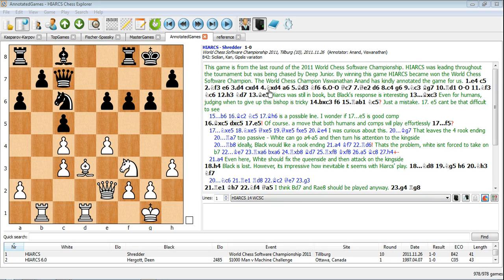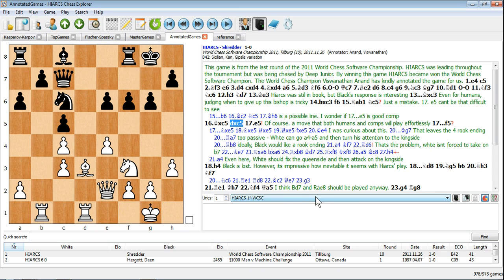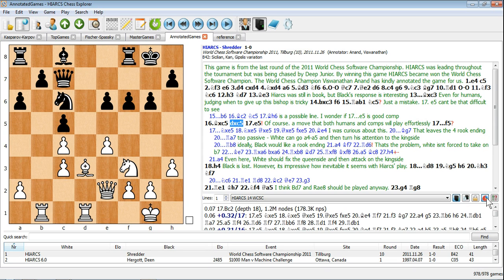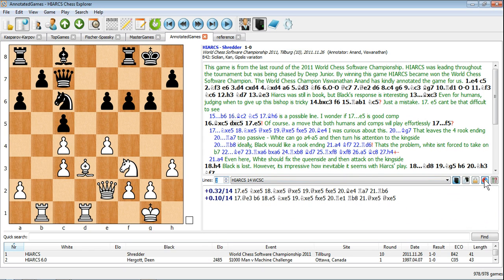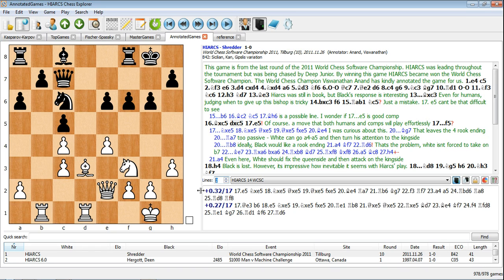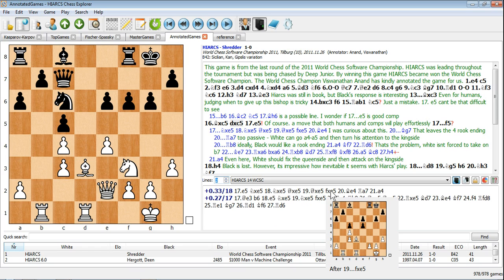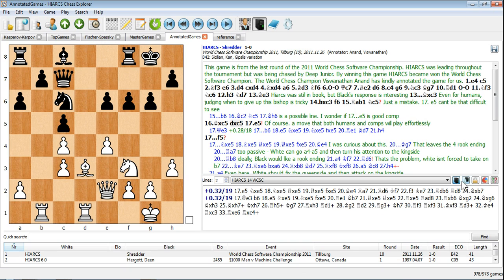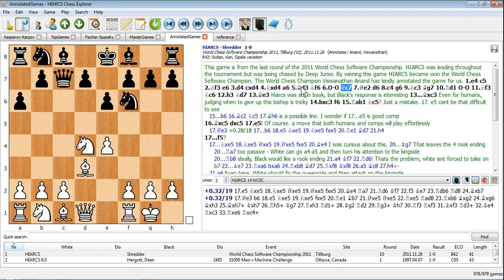PC & Mac Chess Explorer: Position Analysis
Position Analysis using a chess engine with HIARCS Chess Explorer on PC or Mac.
HIARCS Chess Explorer is a world class chess database, analysis and playing software for PC Windows and Mac OS X.  Suitable for chess players of all abilities from beginner to Grandmaster with human-like handicap levels and play realism. Built in coach to help you and rate your play. High quality graphics, games databases, GM annotations, chess opening books, online access to endgame tablebases. Detailed manual and context sensitive help. Includes reigning World Chess Software Champion HIARCS 14 chess engine and much more.